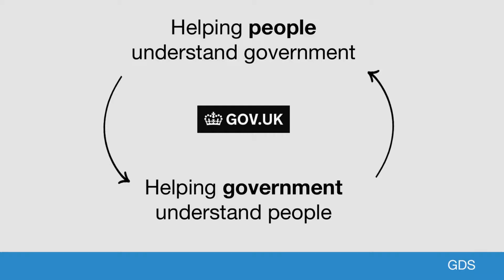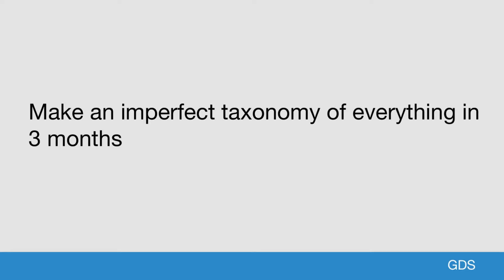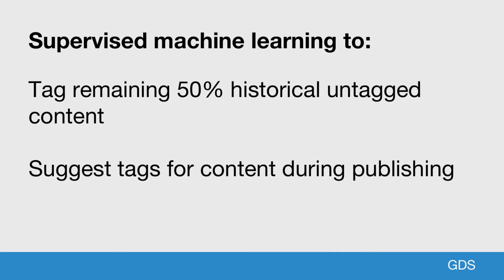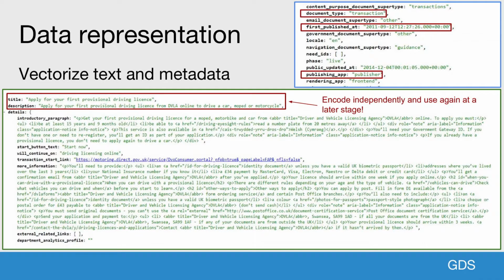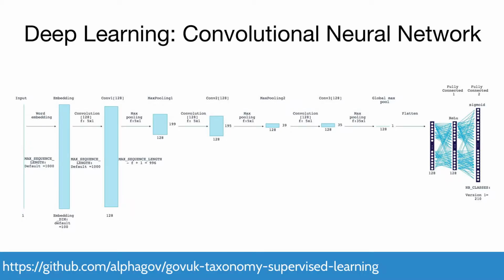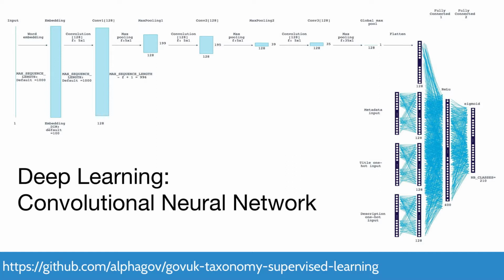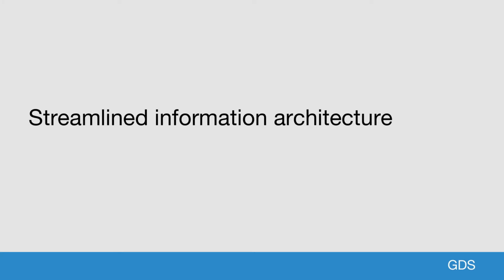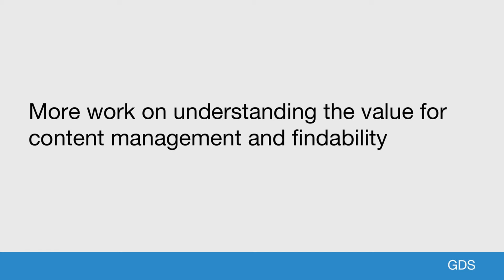Applying Machine Learning to Taxonomy Creation at GOV.UK - ConTech 2018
Speaker: Ellie King, Data Scientist, UK Government Digital Service

Recorded live during ConTech 2018 - London UK

For more information about this and the next ConTech Live event please

ConTech Live - Transferring content through data science, A.I and emerging technologies.

Hear from experts on machine learning, artificial intelligence, content publishing, data science, data technology, and data science and how to make the most of whats happening now in data tech for your publishing and data needs.